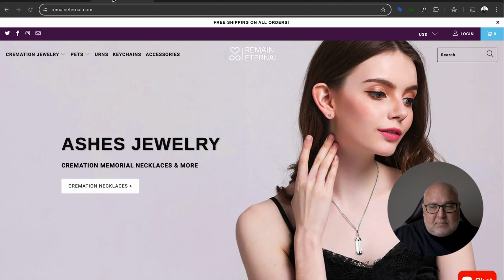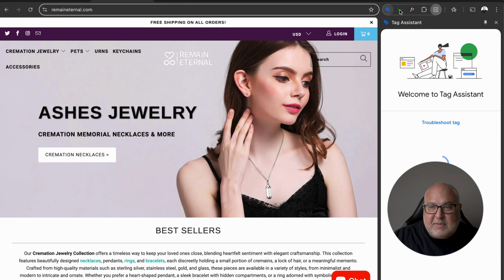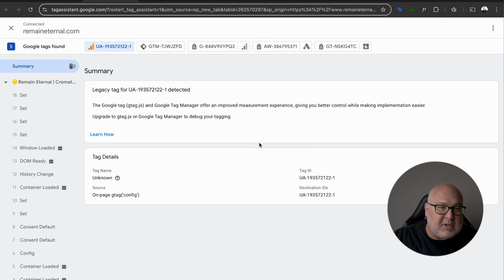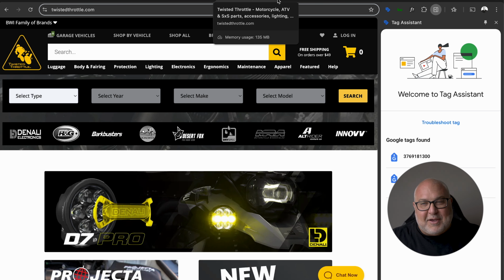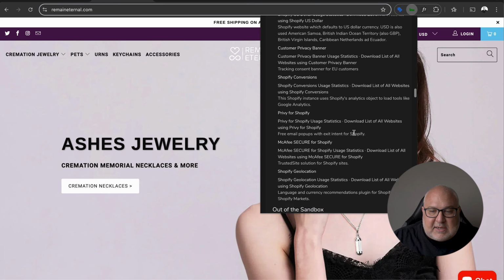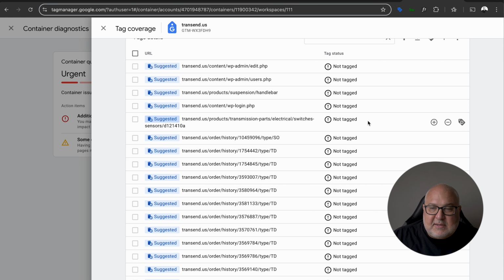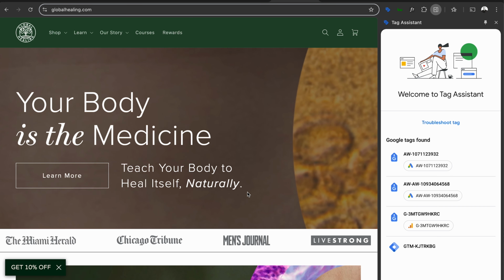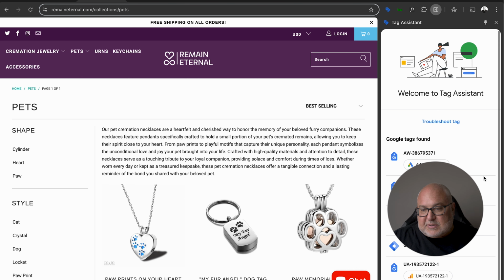How to Find Missing or Duplicated GA4 Tags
Is your GA4 data just not looking right? Are the numbers looking overinflated? Or maybe you're missing data? One of the first steps we take when ascertaining if our data is correct, is to look for missing or duplicated tags.

We walk through how you can do that manually, as well as some free tools and plugins that can make it much easier for you.